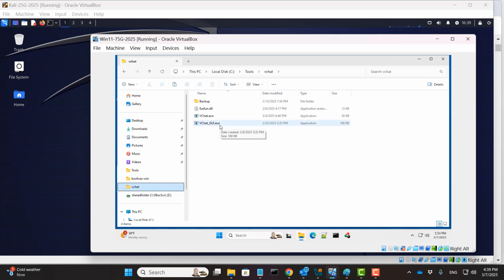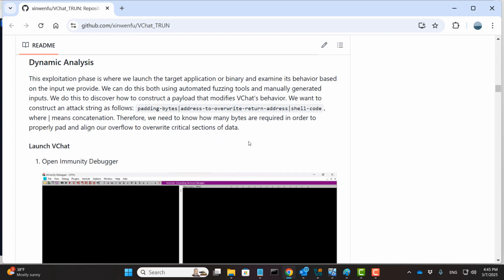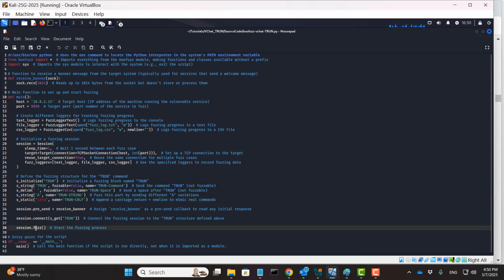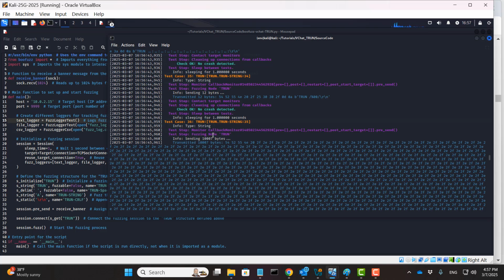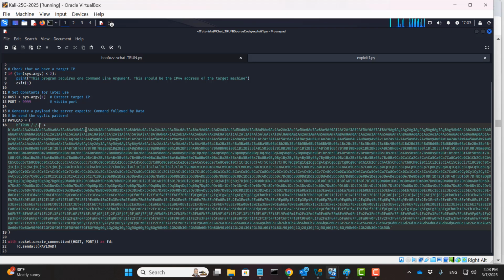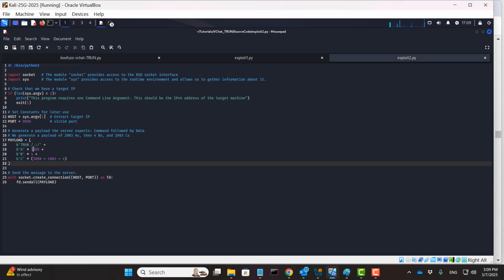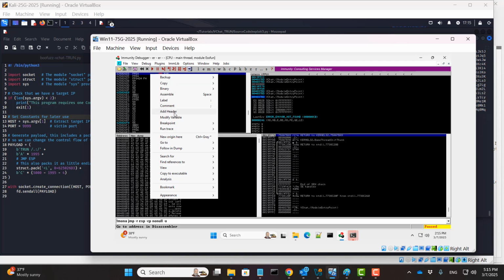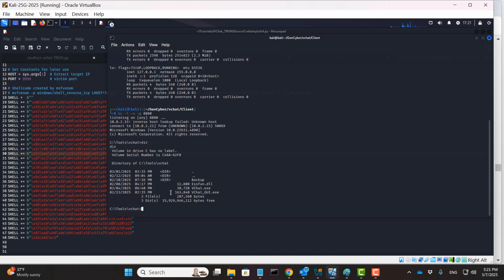Fuzz and exploit a vulnerbale chat server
0:00 Introduction
3:45 Information collecting
6:15 Fuzzing
37:54 Attack